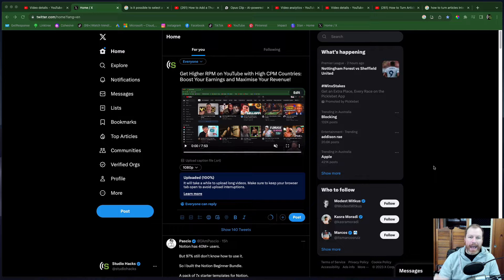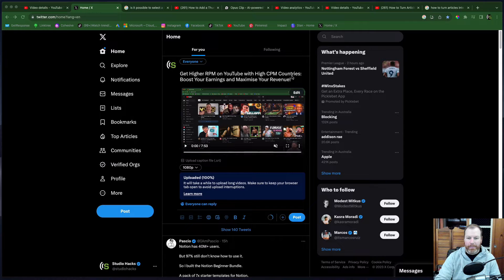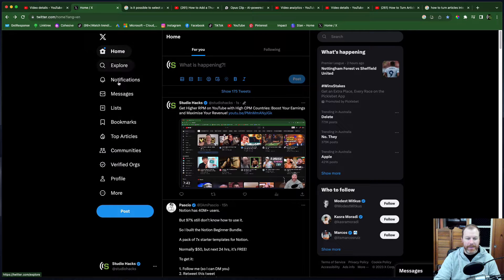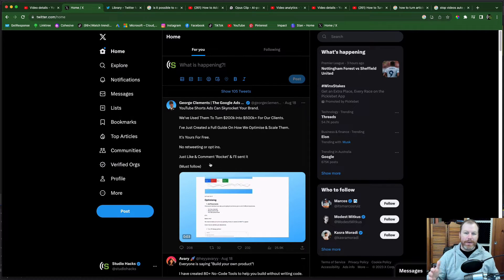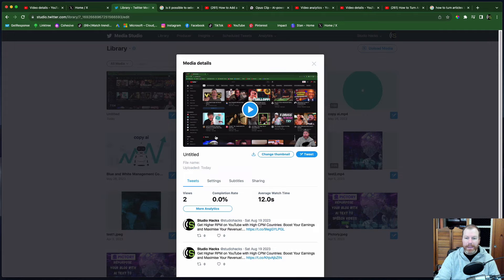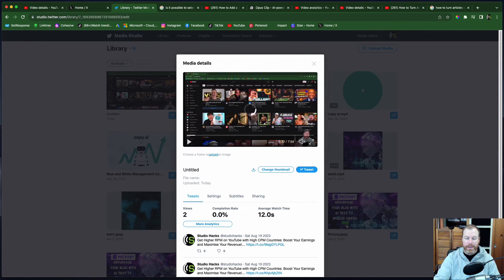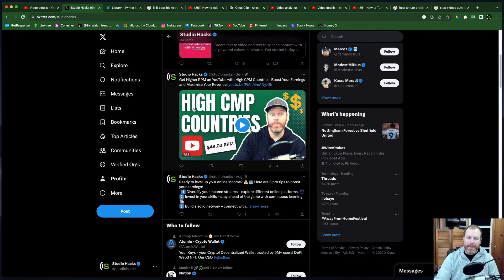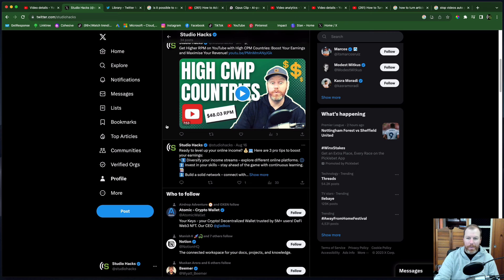How To Change Thumbnail On Twitter Video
Any other links mentioned in the video

Welcome to our step-by-step guide on how to change the thumbnail on your Twitter video! 📸

Are you tired of the default thumbnail that Twitter selects for your videos? Do you want to make your tweets more eye-catching with a custom thumbnail? You're in the right place!

In this video tutorial, we'll walk you through the simple process of changing the thumbnail of your Twitter video. Whether you're a content creator, marketer, or just looking to improve your Twitter game, this easy-to-follow guide will help you make your tweets stand out.

Here's what we'll cover in this tutorial:
✅ How to access the Twitter Media Studio
✅ Uploading your video
✅ Selecting a custom thumbnail
✅ Tips for creating an engaging thumbnail
✅ Applying your changes and sharing your video

Don't let Twitter choose your video's first impression! Take control and make your tweets more appealing with a captivating thumbnail. Watch this video and unlock the potential to boost your engagement on Twitter.

If you found this tutorial helpful, please give it a thumbs up, subscribe to our channel for more social media tips, and hit the notification bell so you never miss an update.